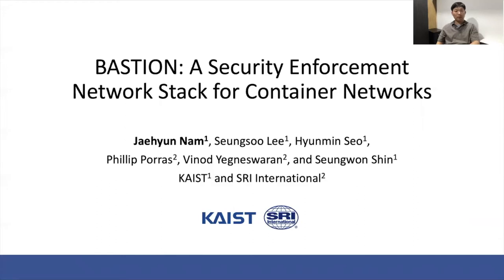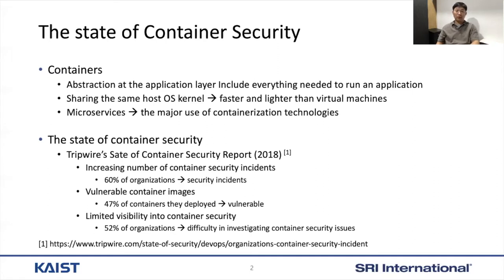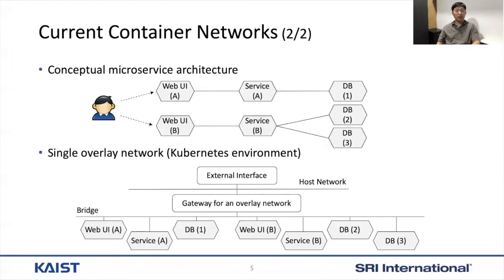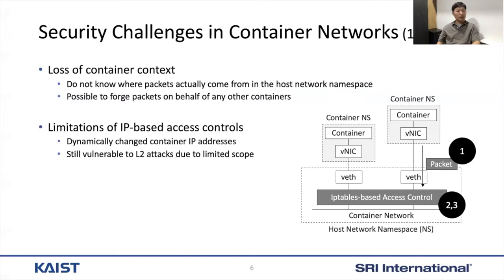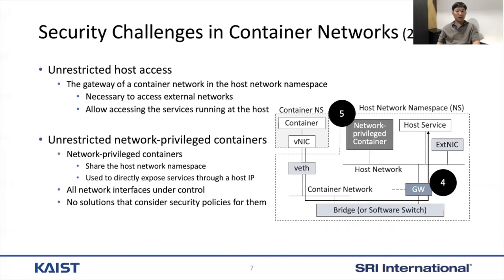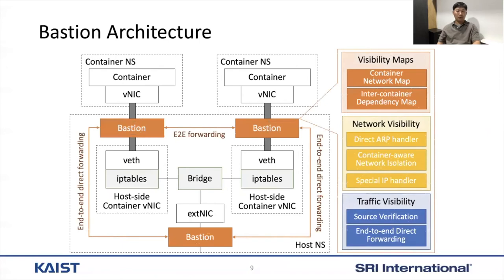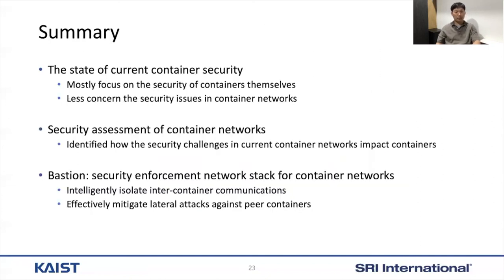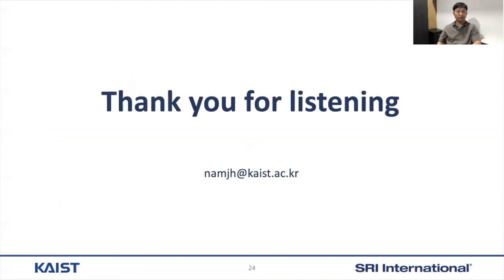USENIX ATC '20 - BASTION: A Security Enforcement Network Stack for Container Networks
BASTION: A Security Enforcement Network Stack for Container Networks

Jaehyun Nam, Seungsoo Lee, and Hyunmin Seo, KAIST; Phil Porras and Vinod Yegneswaran, SRI International; Seungwon Shin, KAIST

In this work, we conduct a security analysis of container networks, identifying a number of concerns that arise from the exposure of unnecessary network operations by containerized applications and discuss their implications. We then present a new high-performance security enforcement network stack, called BASTION, which extends the container hosting platform with an intelligent container-aware communication sandbox. BASTION introduces (i) a network visibility service that provides fine-grained control over the visible network topology per container application, and (ii) a traffic visibility service, which securely isolates and forwards inter-container traffic in a point-to-point manner, preventing the exposure of this traffic to other peer containers. Our evaluation demonstrates how BASTION can effectively mitigate several adversarial attacks in container networks while improving the overall performance up to 25.4% within single-host containers, and 17.7% for cross-host container communications.